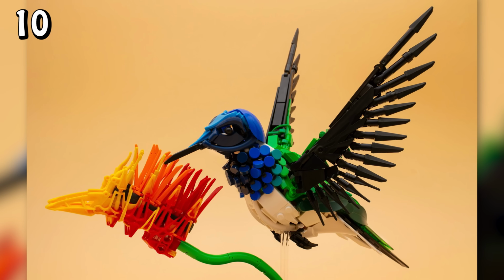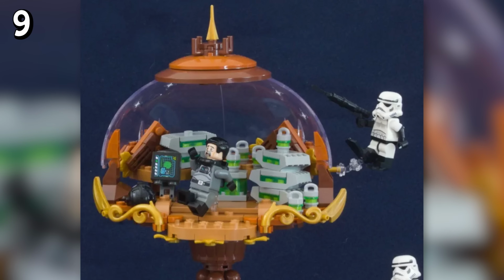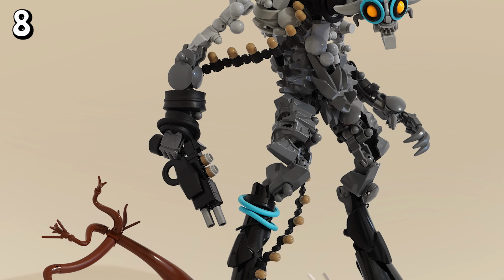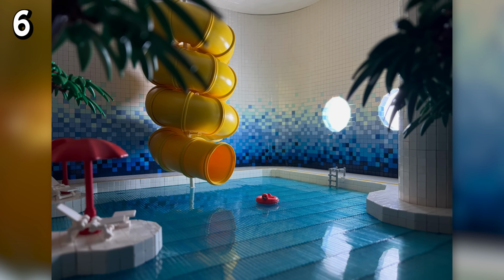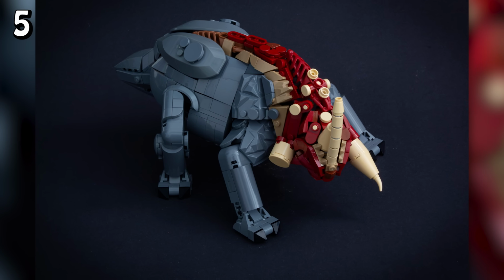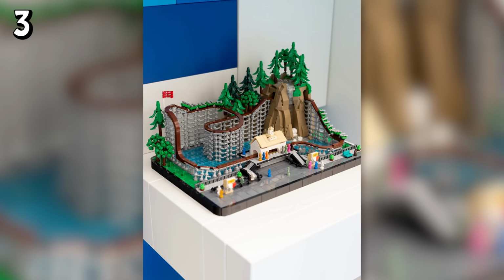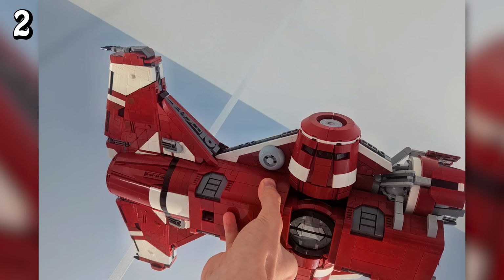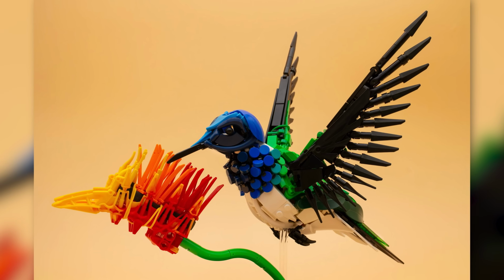LEGO building so GOOD, it looks like the MOVIE! | TOP 10 MOCs of the Week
We searched through the Internet to find the coolest LEGO builds of the past week. Look what we found!